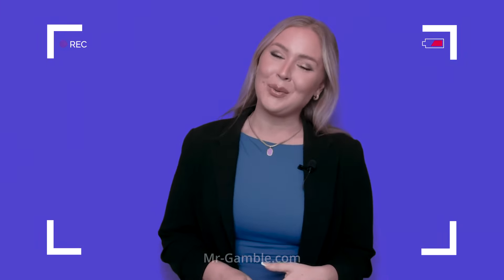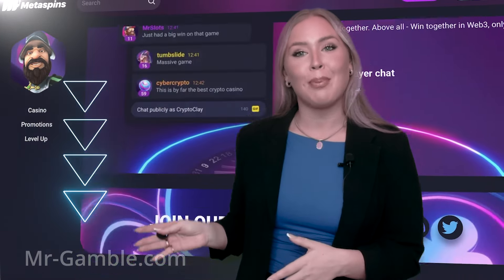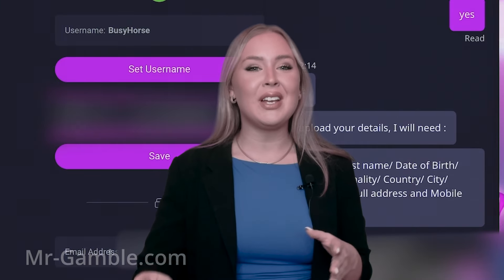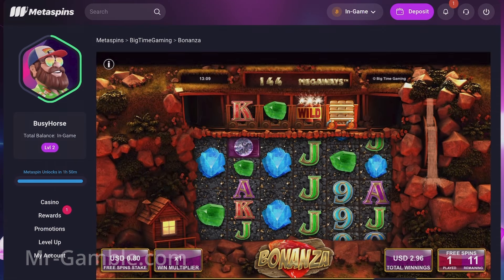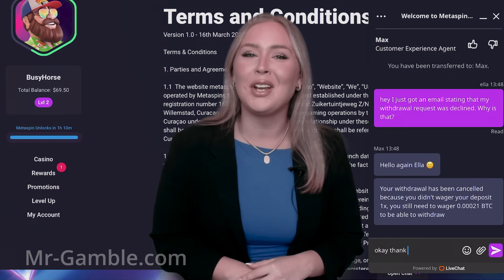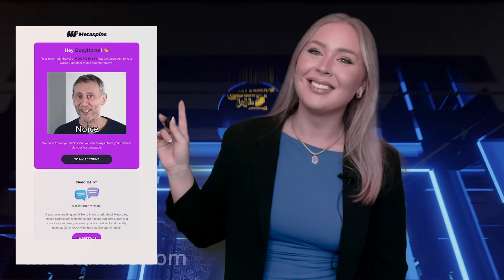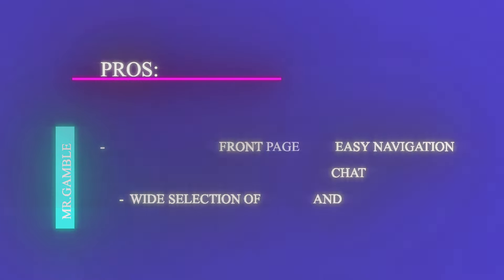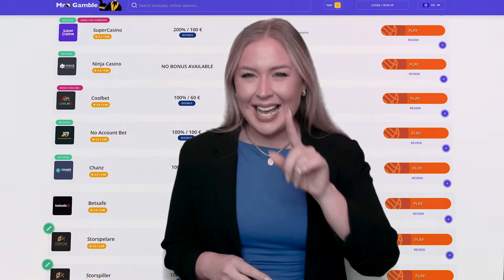NO DOCUMENTS OR PROOF OF IDENTITY?! 😱 Metaspins (CASINO REVIEW)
WELCOME TO MR GAMBLE - Bringing you only the best live slots & casino content 🎰 Our head of casino testing and verification, Ella, is bringing you her genuine experiences with Metaspins casino!

🎯Navigation:

0:00 Intro
0:25 Test Rundown
0:33 Overall look
0:51 Registration & Deposit
1:50 Gameplay & Withdrawal
3:53 KYC process
4:50 Conclusion
5:18 Outro

Welcome to the Mr-Gamble official casino testing & verification of Metaspins casino. In this video, I'm sharing my genuine experience with RocketPlay Casino! Did everything go as planned? Did I successfully manage to make a deposit? How long did it take me to get my winnings? Click on the video above to find out!

We want our players to have the best and safest experiences while playing online casinos. Therefore, we have created a new project aiming to carefully go through steps such as registration, making a deposit, KYC process and withdrawal.

Bitcoin casinos run on cryptocurrency, and since bitcoin has made such a financial and cultural impact in our modern-day world, it should not be a surprise to anyone that the concept of BTC casino is on the rise.

The best Bitcoin casinos run on blockchain technology, making the gameplay secure, transparent and fool-proof. Many casinos accept Bitcoin as a deposit method, which you can find on Mr-gamble.com under the "Bitcoin Casinos" category.

18+ (you won't be able to sign up if not) T&C's Apply, New Customers Only, Gamble Responsibly, begambleaware.org©

2022 Copyright - Mr Gamble™. Copying our material without our permission may result in lawsuits.